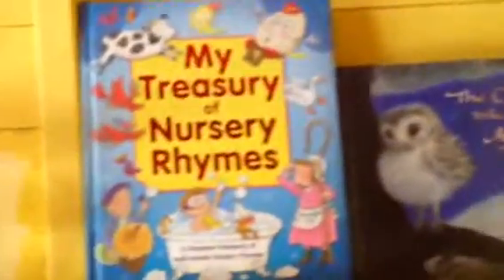Mini nursery tour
Short cos not finshed